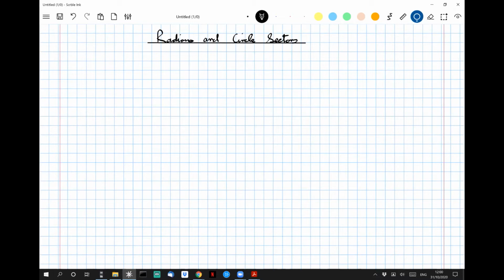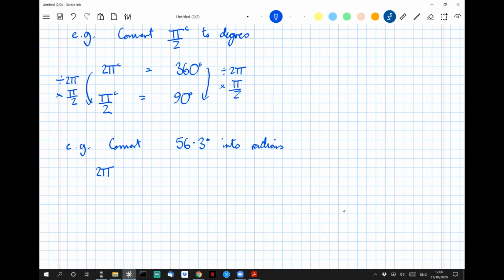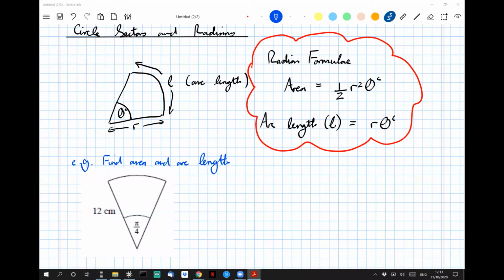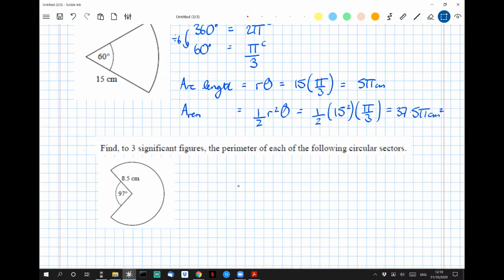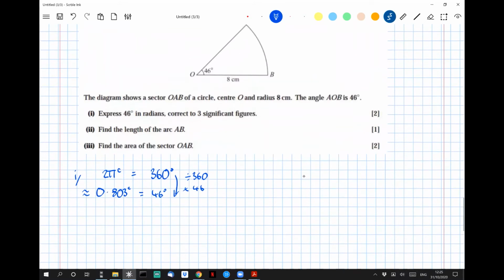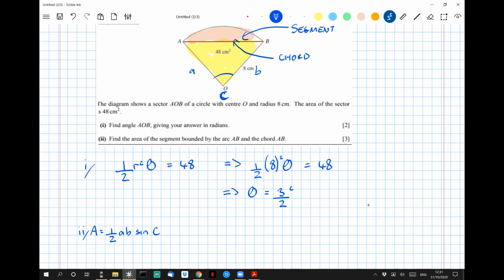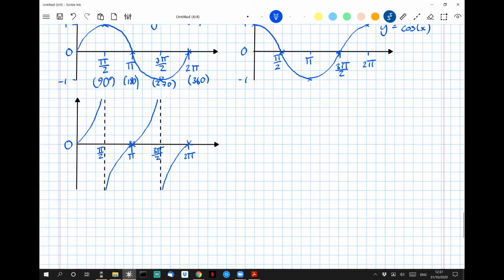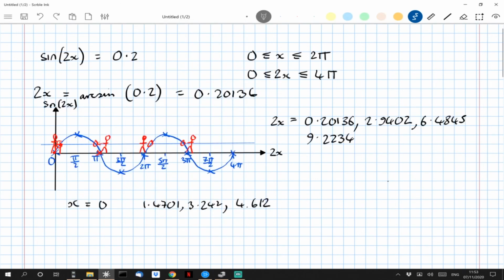Lesson 06 - Radians and Circle Sectors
An A Level Maths Revision recorded live lesson on Radians and Circle Sectors.

Want to join in live and ask questions each Saturday at 12 noon for around only £1.50 per lesson? for more information. For more information on my one-to-one tutoring please